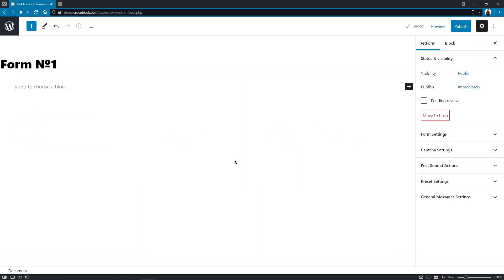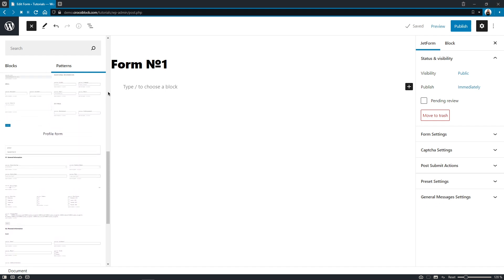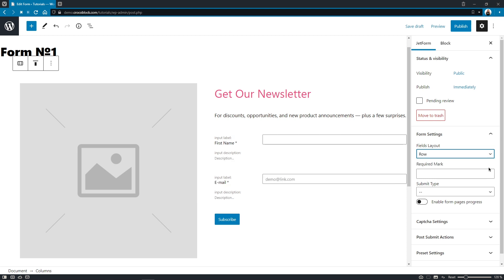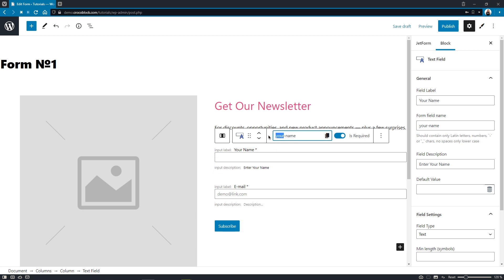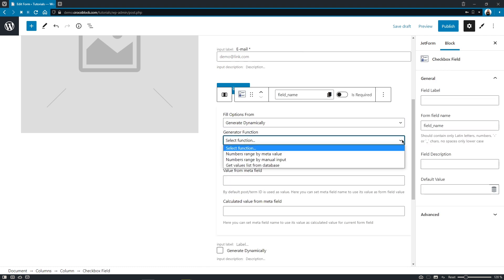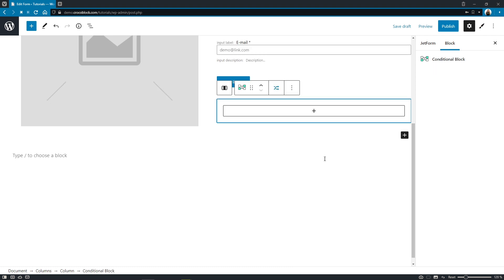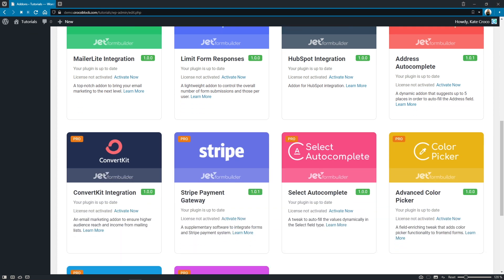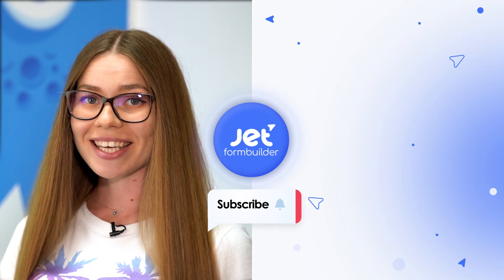JetFormBuilder Plugin Remastered | Features & Updates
Check out this informative tutorial on how to use JetFormBuilder 1.3 by Crocoblock. Get the best from the revamped features of this Gutenberg form builder.🔥

From now on you can:

✔️ Allow creating new users by the existing ones having the corresponding roles
✔️ Use generator for Checkbox, Select & Radio fields to display custom numbers range
✔️ Change the decimals and thousands separator for more convenience
✔️ Apply Color Picker Field and style conditional block
✔️ Exploit forms patterns — groups of blocks — to save time

Working with JetFormBuilder has become even easier; don’t hesitate to try and check for yourself.

 ► TIMESTAMPS
00:00 Intro
00:21 Form Patterns
01:50 Fields Layout Preview
02:07 Form Field Label and Description Inline editing
02:43 "Name" Attribute Autocomplete (based on the “Label”)
02:56 “Name” Attribute Output for Copying and Editing
03:26 "Name" Attribute Autocomplete (based on the "Field Value") for Hidden Field
03:41 Numbers Range by manual input for Checkbox, Select, and Radio Fields
04:07 Decimals and Thousands separators for Calculate Field
04:27 Conditional Block Styling (JetStyleManager Plugin required)
04:55 Color Picker Field Block
05:14 New Addons for JetFormBuilder PRO Users
05:34 Advanced Color Picker Addon
05:45 User Login Action Addon
05:56 WooCommerce Cart & Checkout Action

💡 You can also get JetFormBuilder Pro addons for FREE if you are an existing Crocoblock All-inclusive subscriber (just check your account).